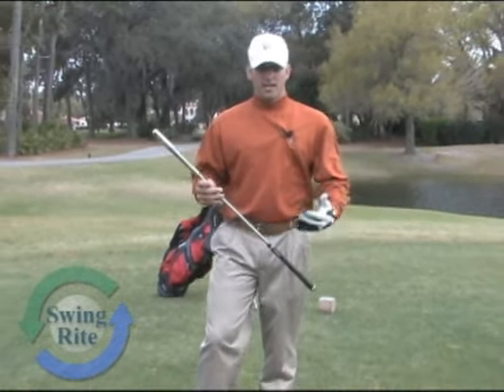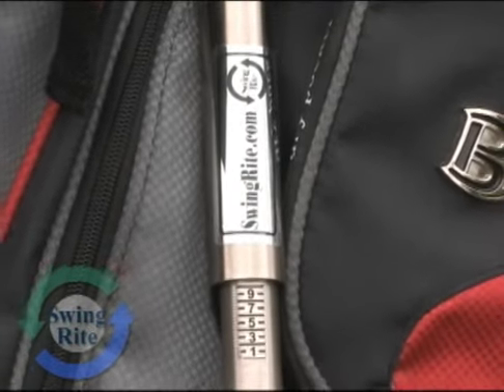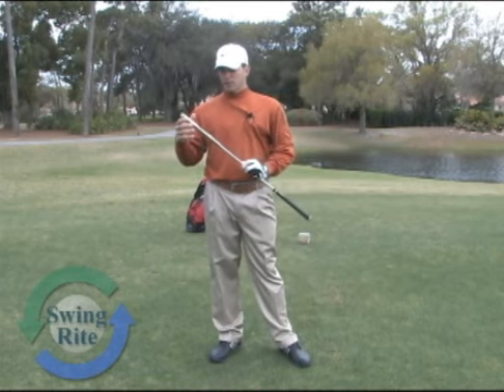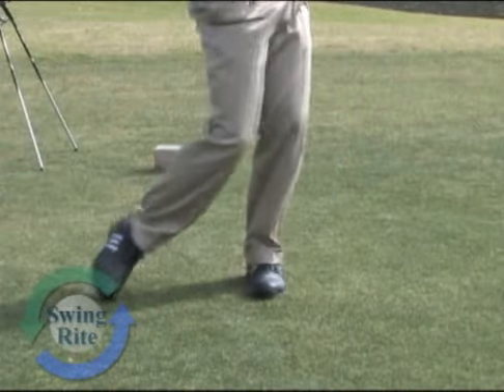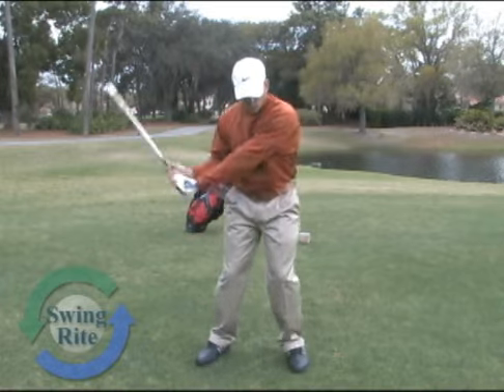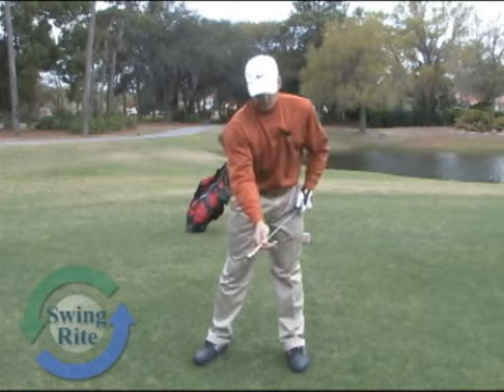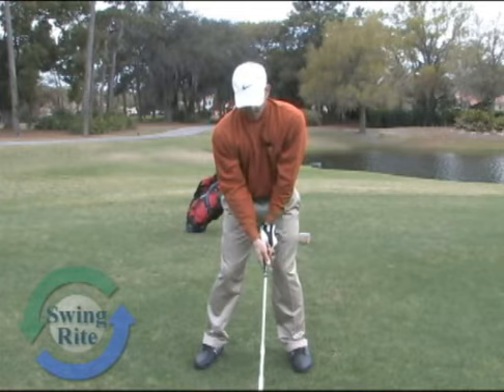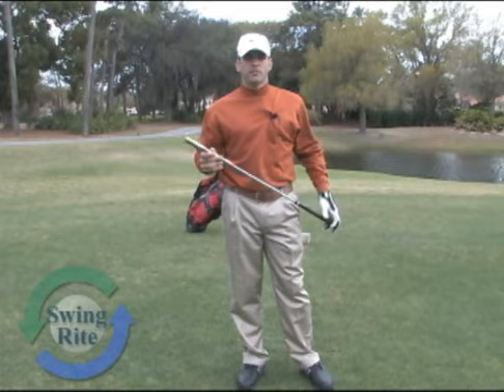SwingRite Golf Video with Jason Romano